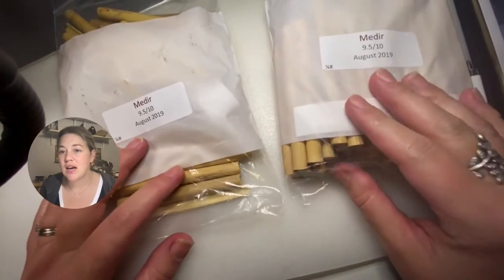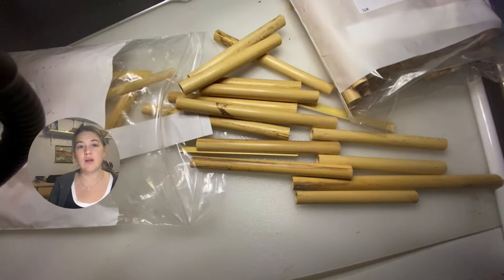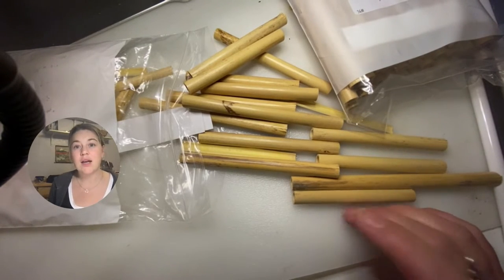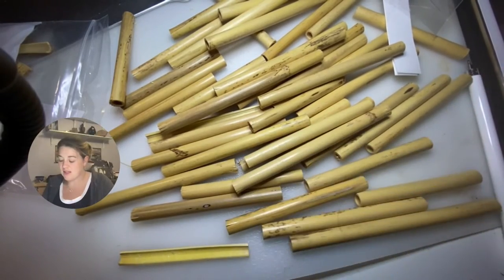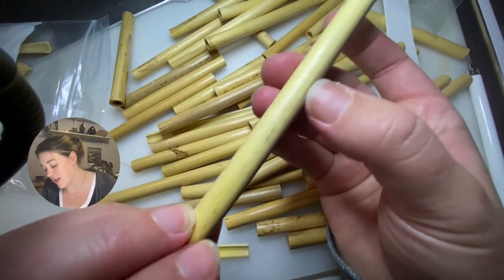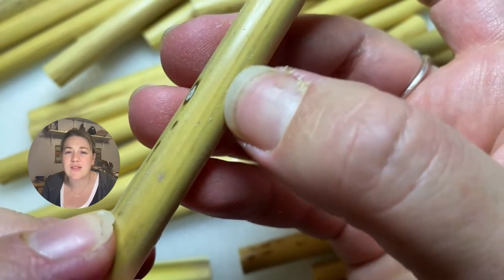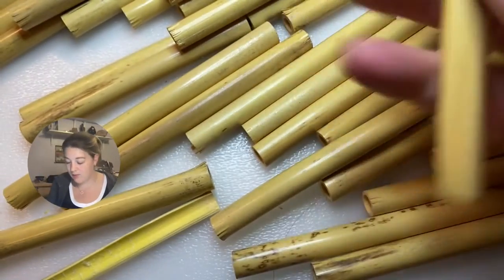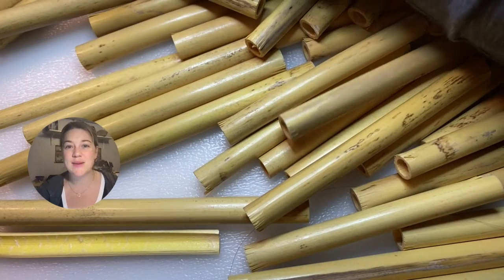Live Reed Making with Jen: Cane Review - Medir